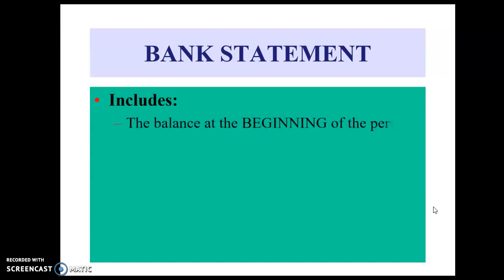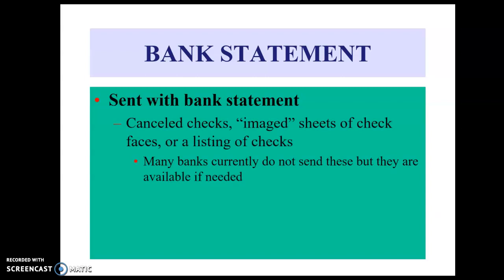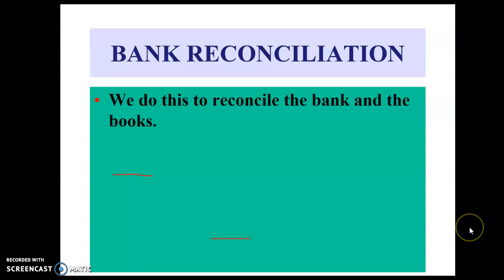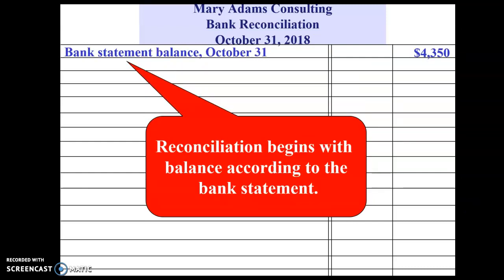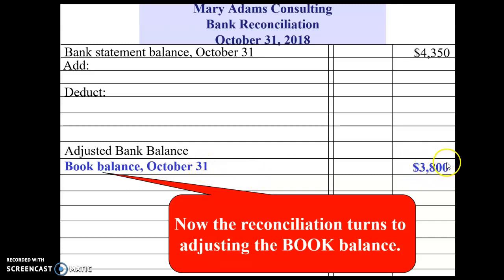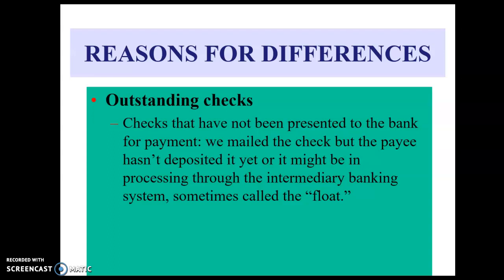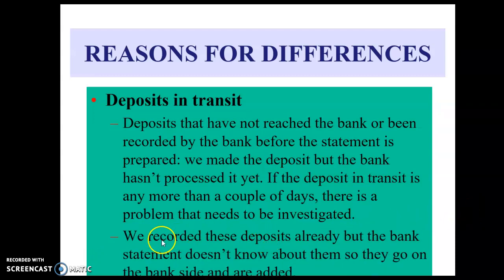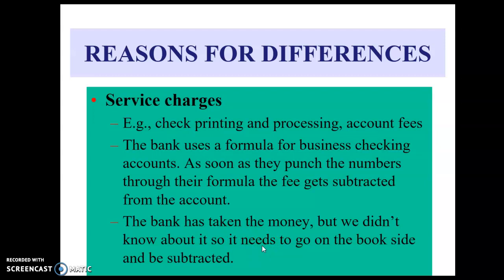Bank Reconciliation pt 1